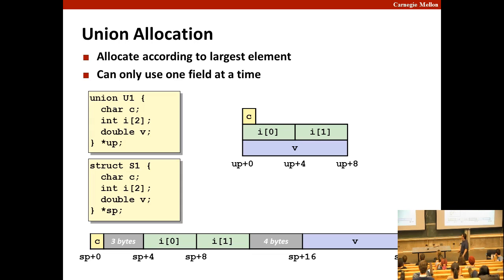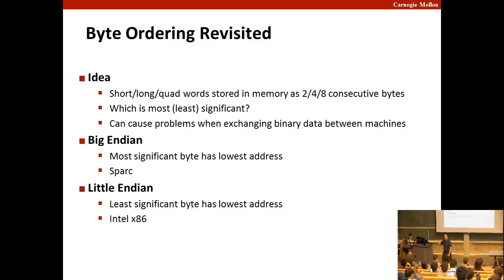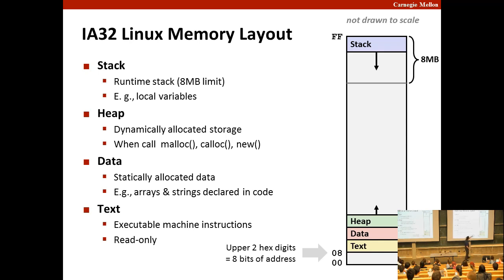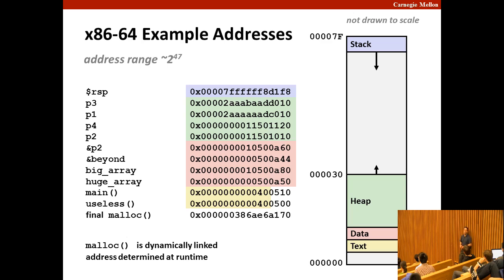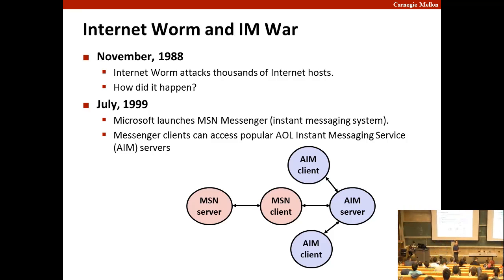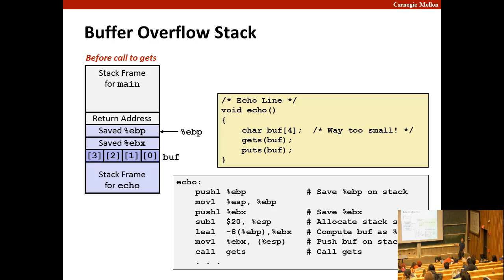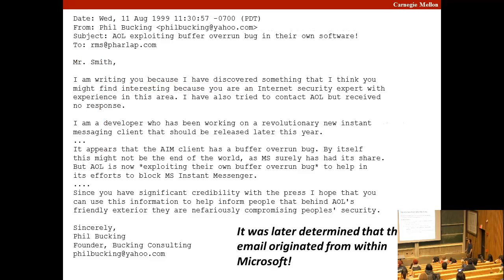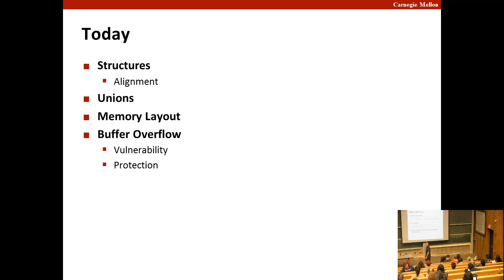1423593290 Lecture 09 Machine Level Programming V Advanced Topics